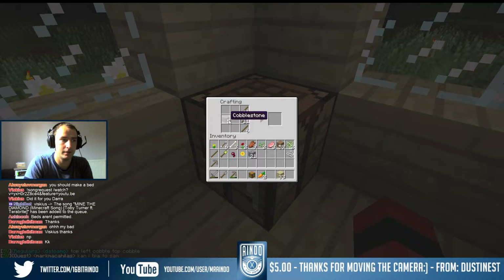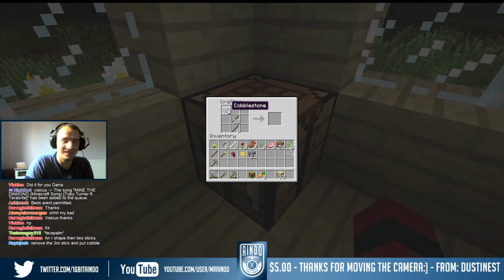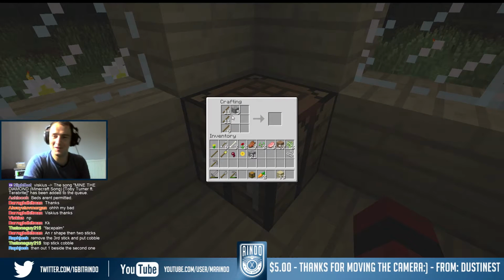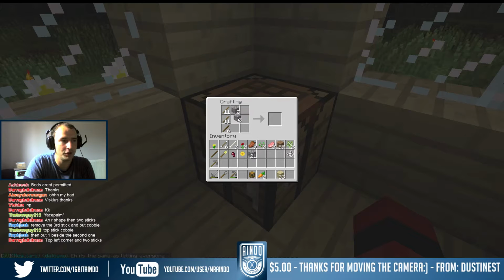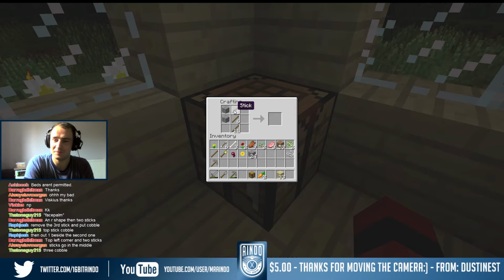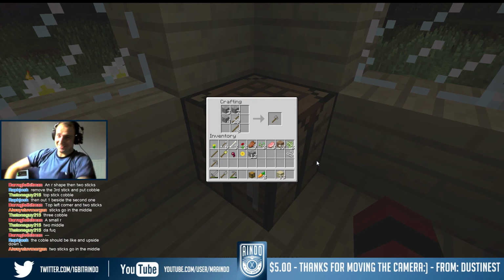Aindo tries to make an axe....and phails. HARD!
That's right guys. A three and a half minute highlight showing you how to make an axe in Minecraft. Don't pretend you knew how to do it before seeing this.